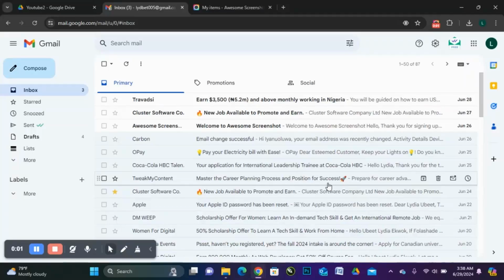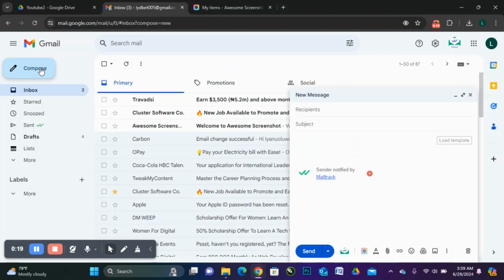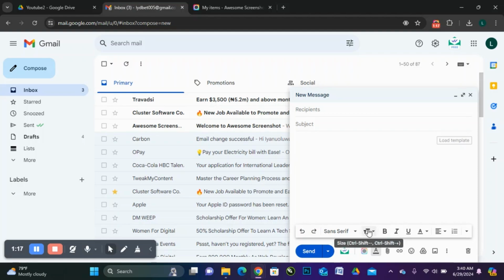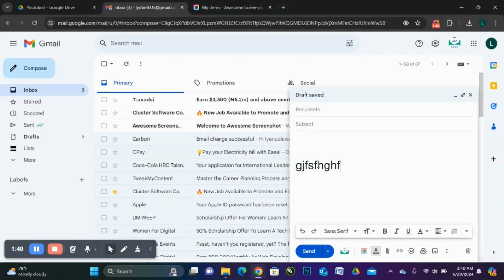How to Adjust Font Size in Gmail [Google Gmail Tips]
How to Adjust Font Size in Gmail
Struggling to read small text in your emails? Learn how to adjust font size in Gmail with this easy guide. This video provides step-by-step instructions to help you customize the font size in your Gmail messages, ensuring better readability and a personalized email experience.

We’ll show you how to change the default font size in Gmail settings and adjust the font size for individual emails while composing. Understand the benefits of adjusting font size, such as improved readability and a more professional appearance. Discover tips for selecting the right font size and style to enhance your emails’ look and feel.

Explore additional features like using browser settings to adjust overall text size and employing accessibility tools for better visibility. Learn how to troubleshoot common issues related to font adjustments in Gmail.

Let’s make your Gmail experience comfortable and easy to read!

How to Adjust Font Size in GmailHow to Adjust Font Size in Gmail